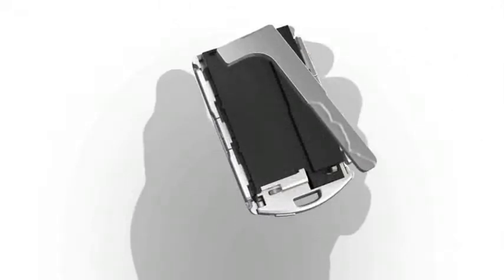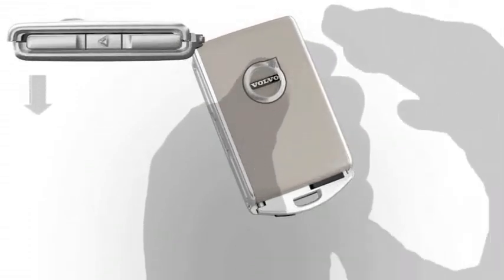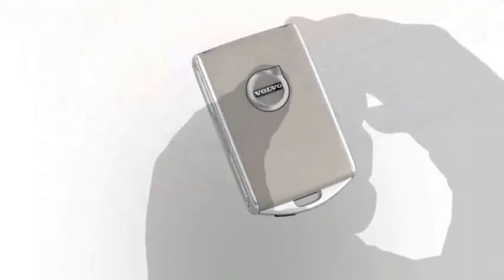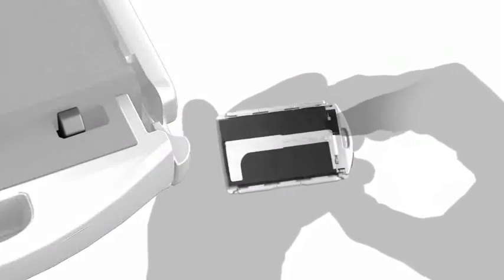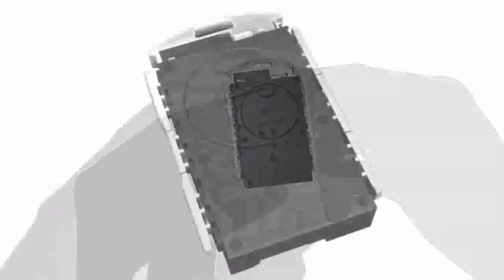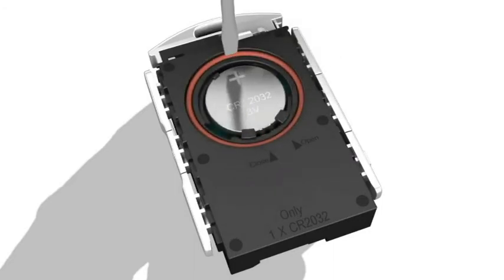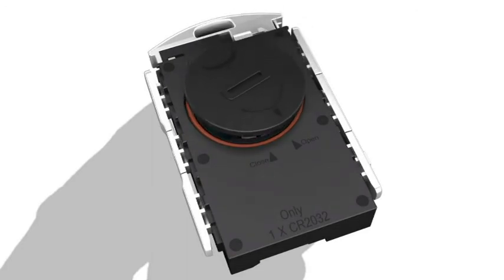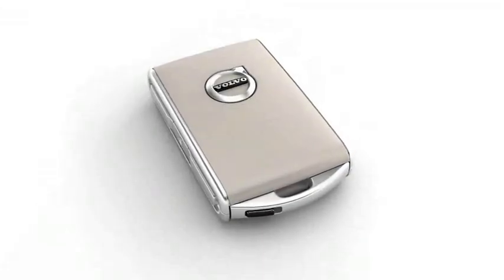Разбираем смарт ключ новых S90, V90, V90 Cross Country, XC60, XC90, XC40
Разбираем смарт ключ новых S90, V90, V90 Cross Country, XC60, XC90, XC40 чтобы достать аварийный ключик или заменить батарейку